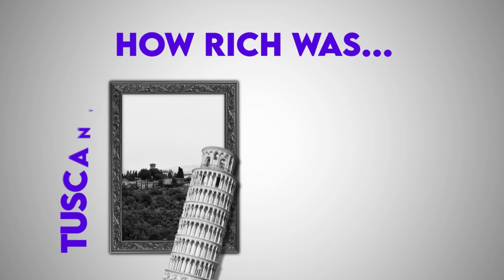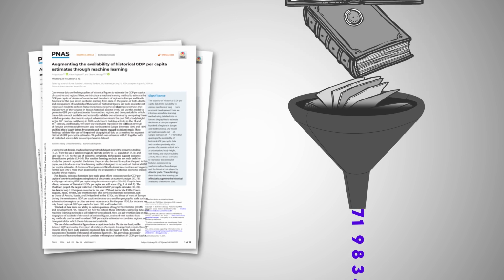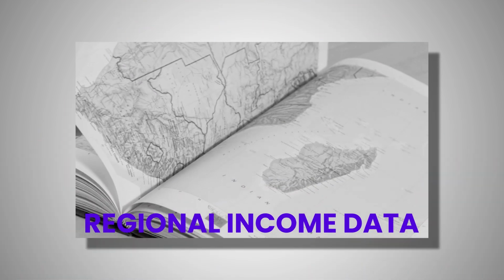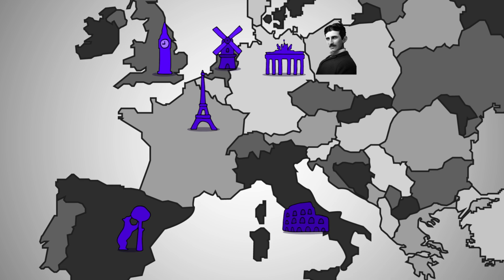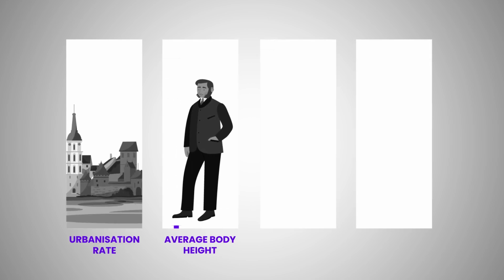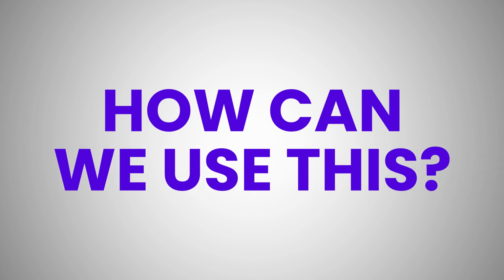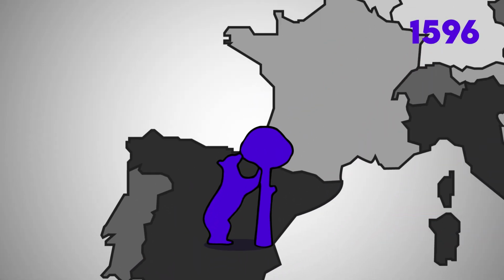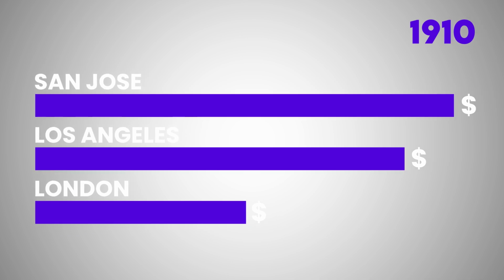Estimating Historical GDP per capita Using Biographical Data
We introduce a machine learning method to estimate the GDP per capita of dozens of countries and hundreds of regions in Europe and North America for the past 700 years using data on hundreds of thousands of historical figures.
Our model's estimates correlate with other proxies such as urbanization and body height, and they also reproduce the well-known Atlantic trade results of Nobel Laureates, Daron Acemoglu, Simon Johnson and James A. Robinson.

🚀 The full paper by Philipp Koch, Viktor Stojkoski & César A. Hidalgo is already available!
Click the link below to access "Augmenting the availability of historical GDP per capita estimates through machine learning" in PNAS